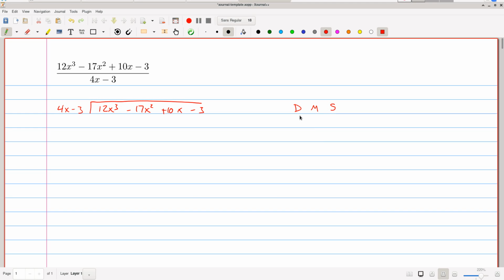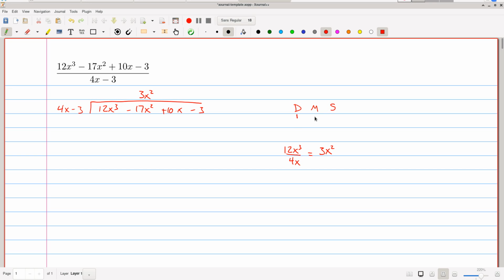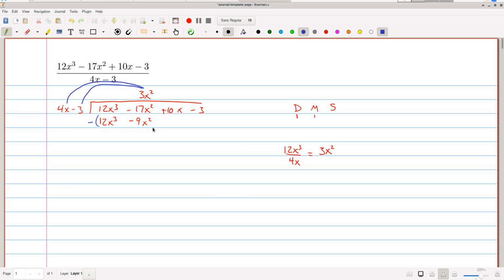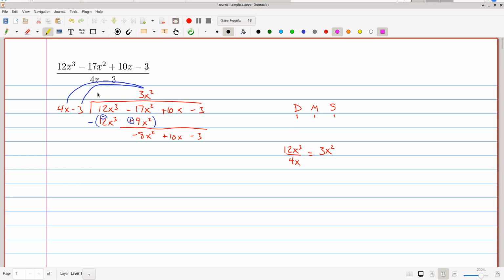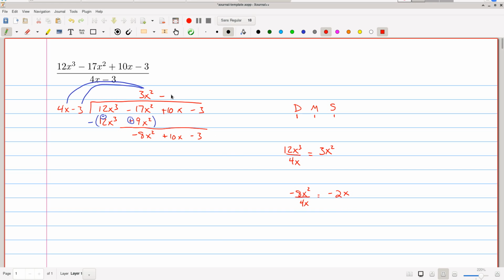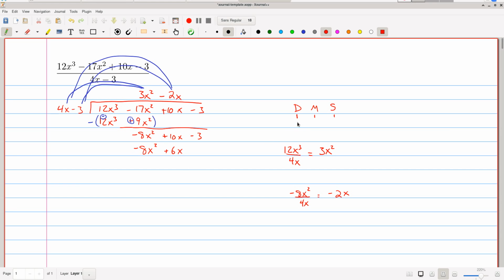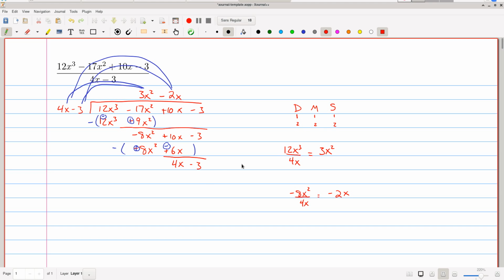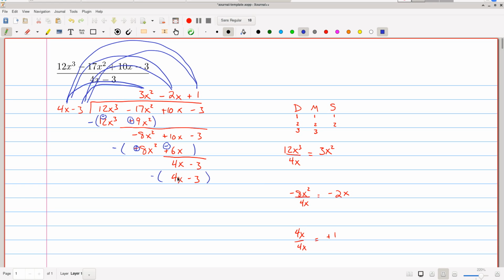Math 110 Final Exam Review - 4